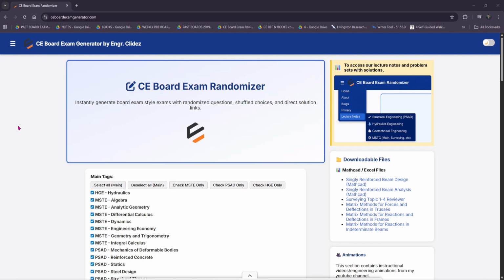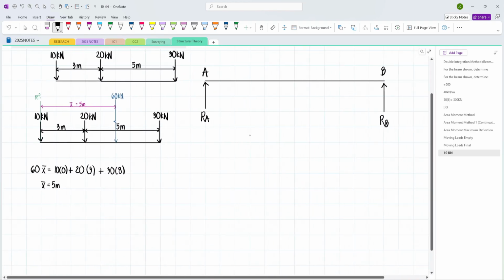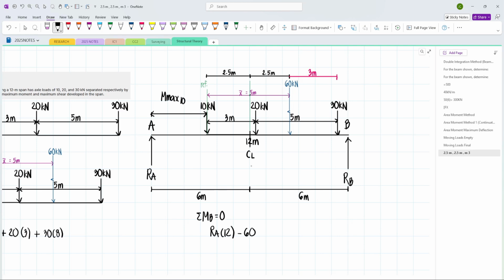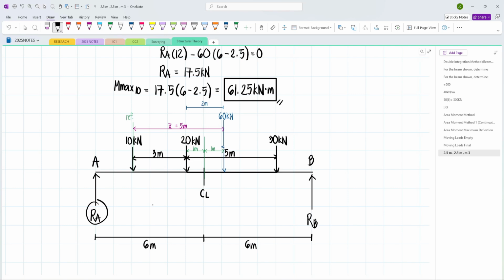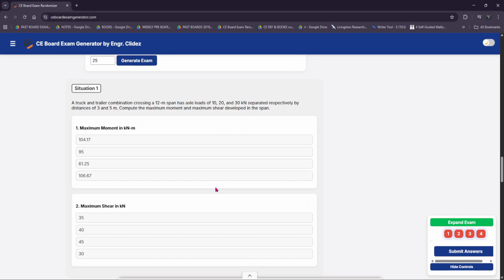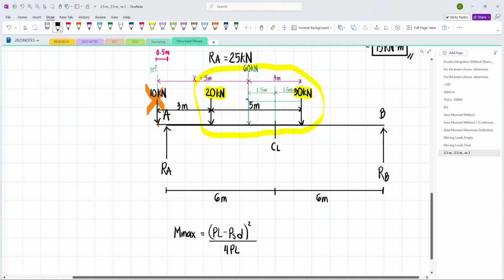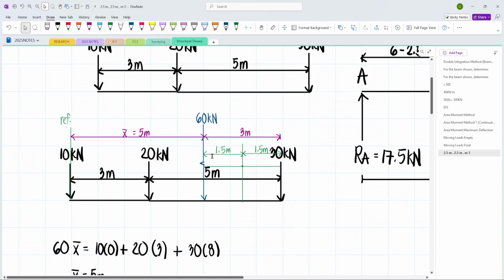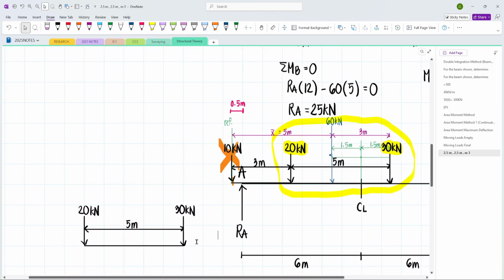Three Moving Loads | Mechanics of Deformable Bodies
A truck and trailer combination crossing a 12-m span has axle loads of 10, 20, and 30kN separated respectively by distances of 3 and 5m. Compute the maximum moment and maximum shear developed in the span.